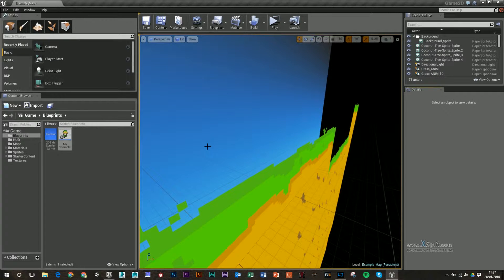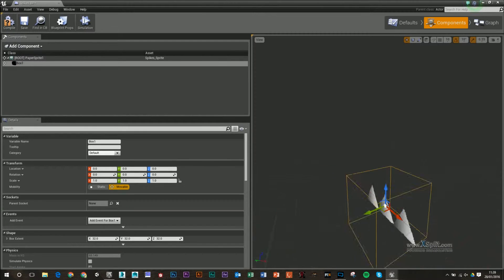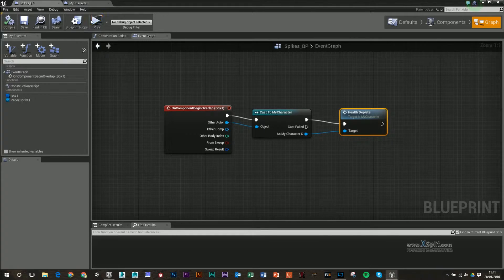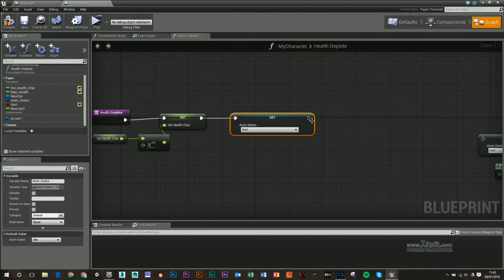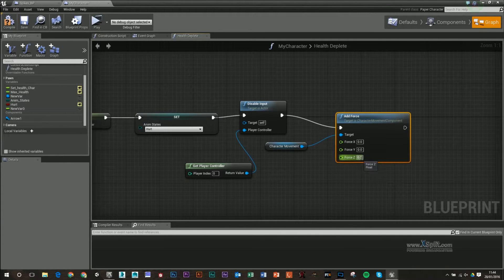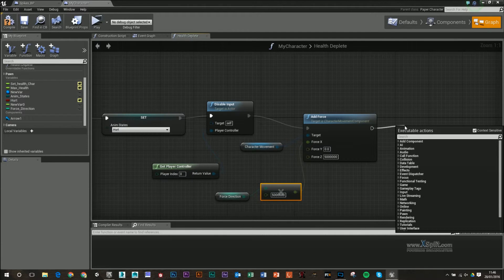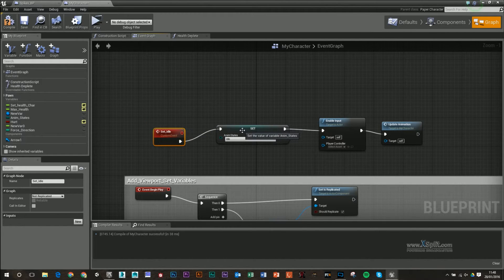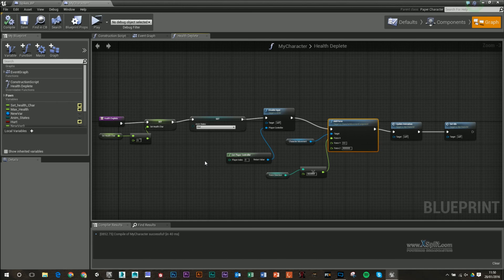Unreal 4 - Taking Damage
How to set up a Damage function for your 2D game.